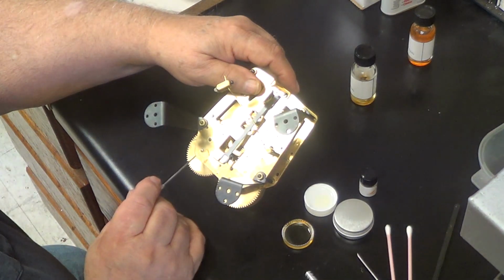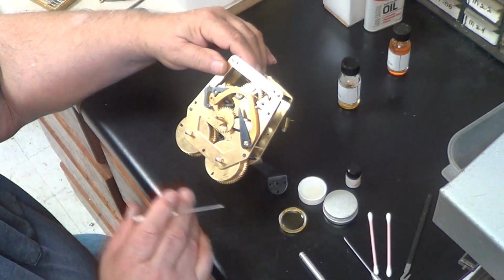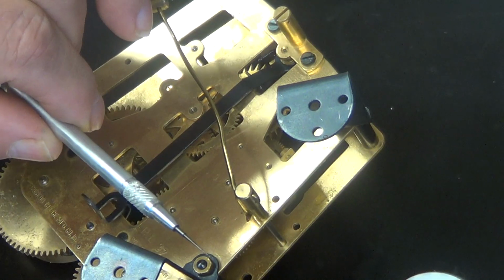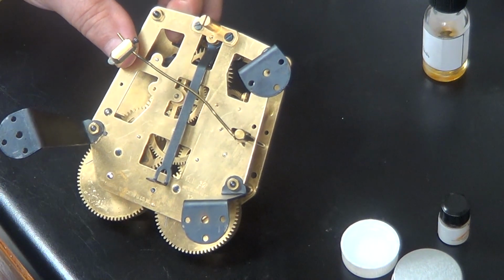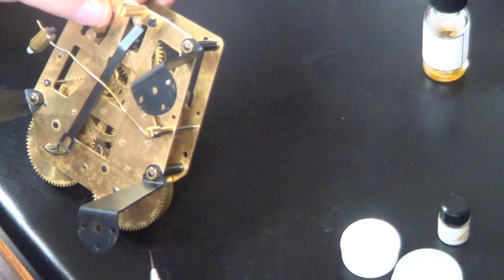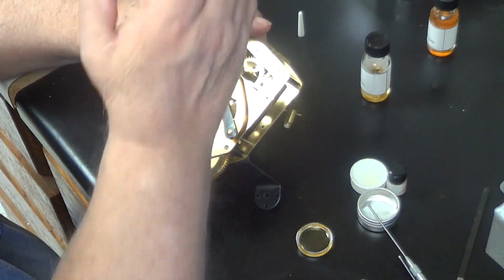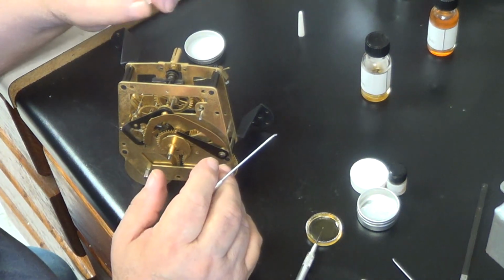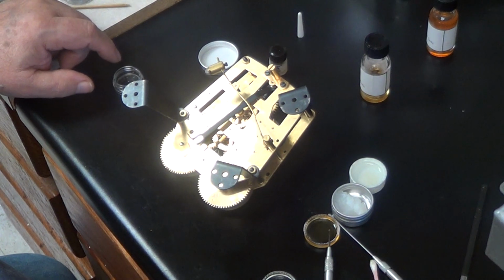Custom Clock Build S2 - E15 - Part B Oiling Your Clock Correctly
Part Two of Episode 15:
Developing a procedure for oiling clocks correctly. Getting into the habit of using oiling tools and making sure all pivots and well sinks are oiled correctly every time. Taking the time to properly oil your clock will ensure it's running trouble free for years to come. In the near future, we will be oiling a couple of different clocks. Grandfather, Mantle, Cuckoo Clocks. Learning the do's and don'ts is imperative to the correct operation of your clocks I can't emphasize this enough.